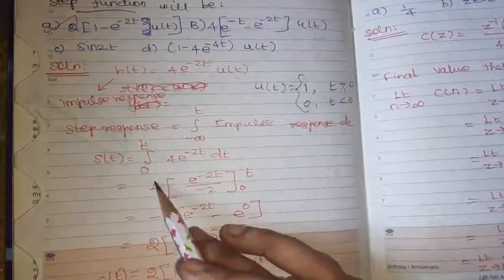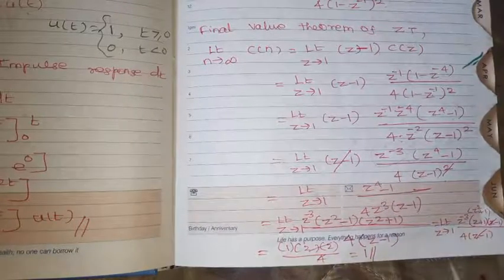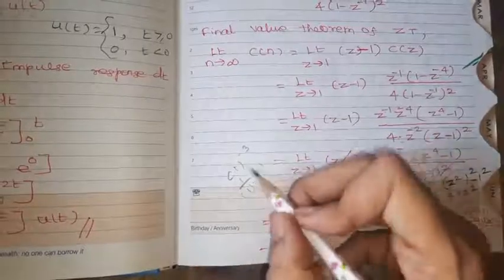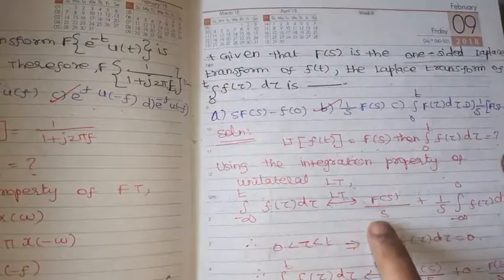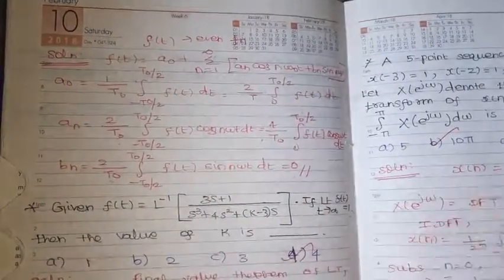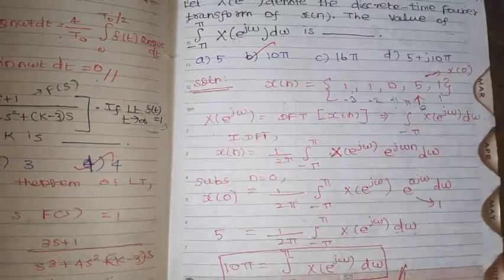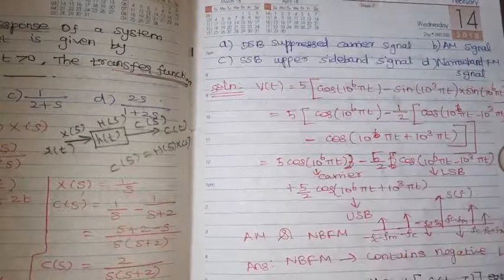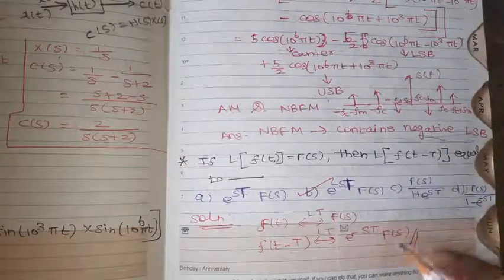Signals & Systems | Important Problems with Detailed Explanation | Off Campus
In this video, we will discuss the most important problems based on the competitive exams in the topic of signals and sytems.